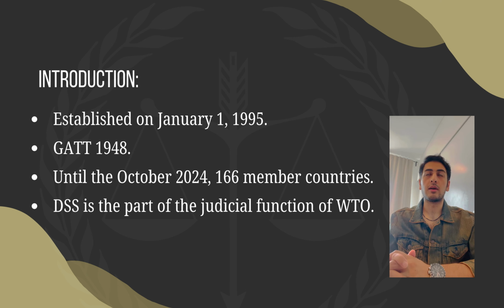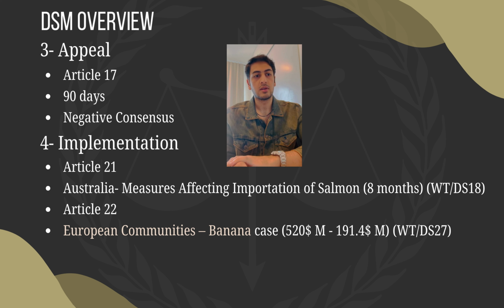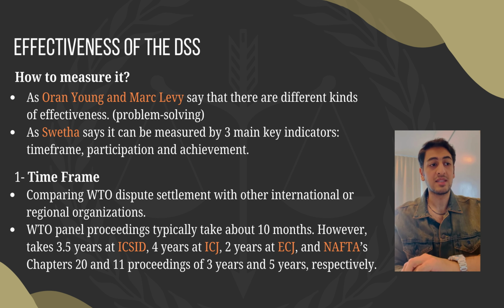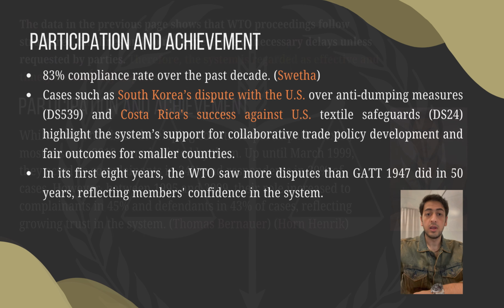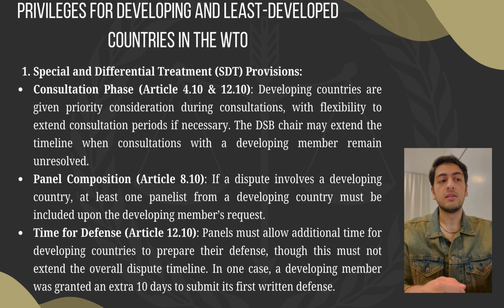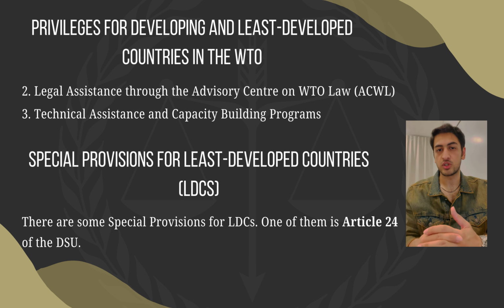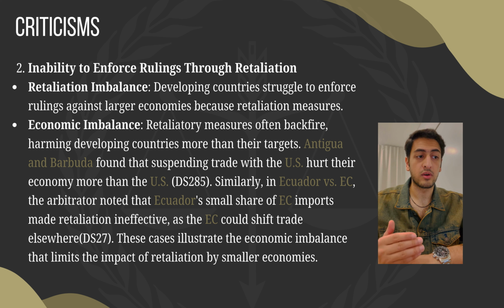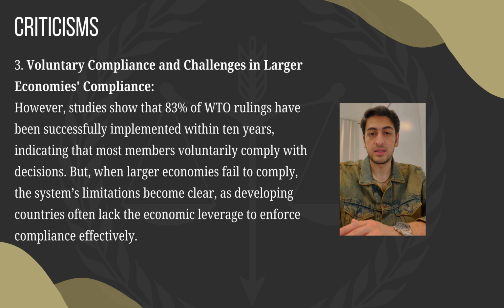WTO Presentation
This video evaluates the effectiveness of the WTO's dispute settlement system.